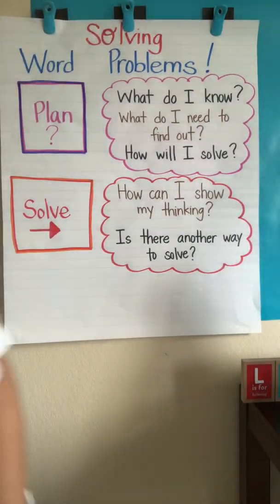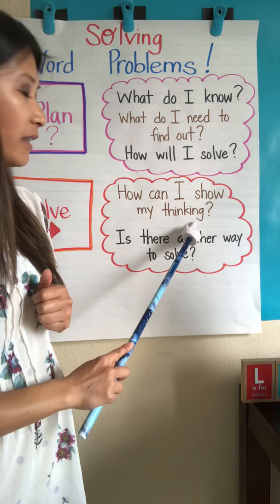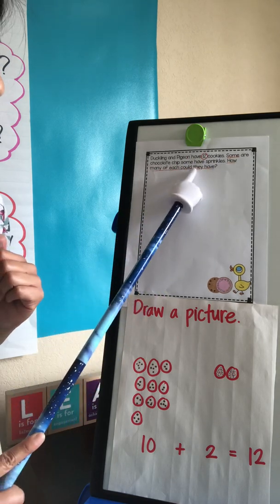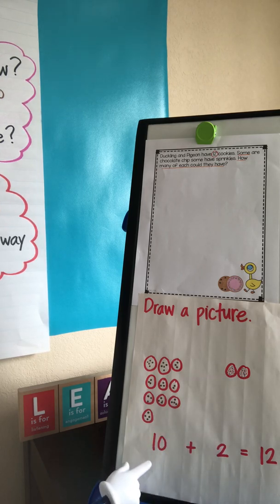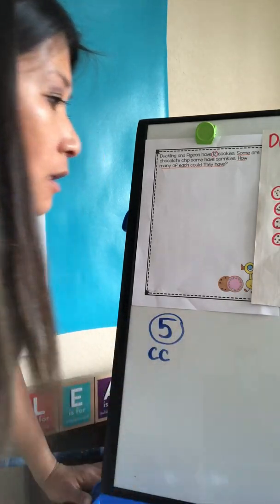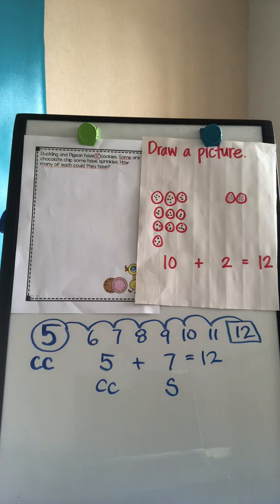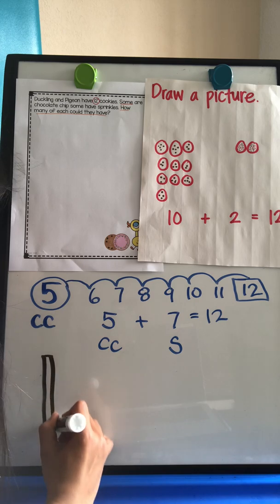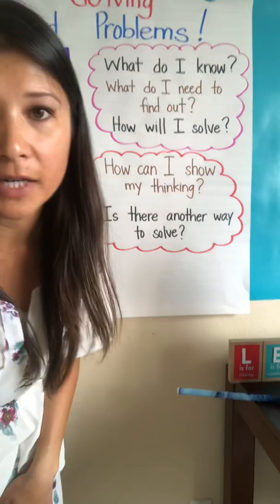Solving Word Problems